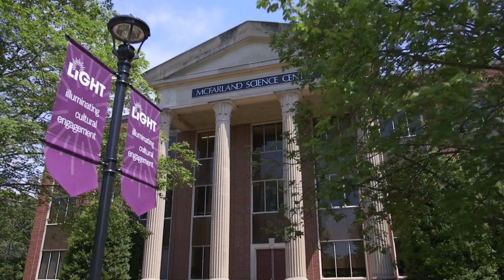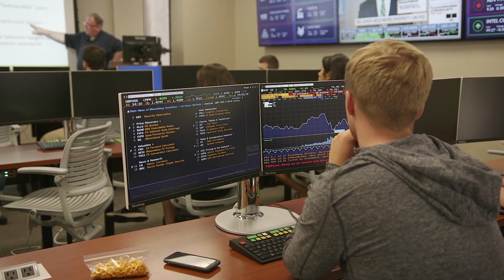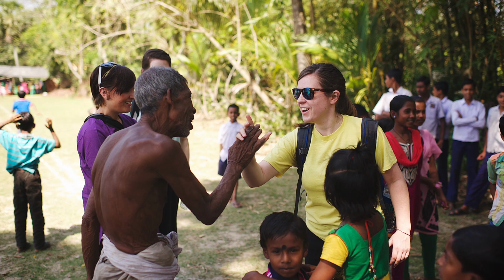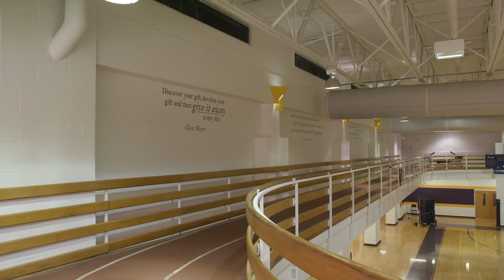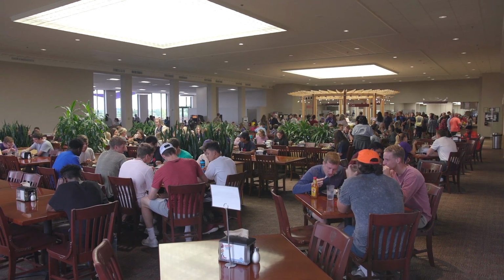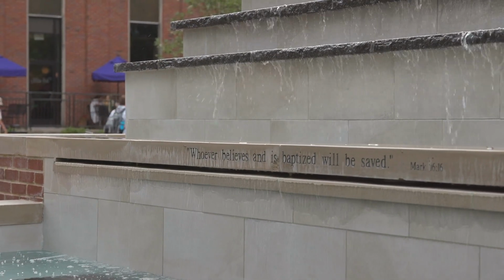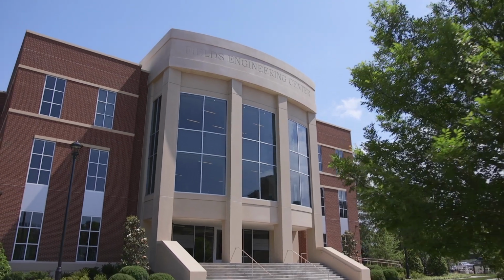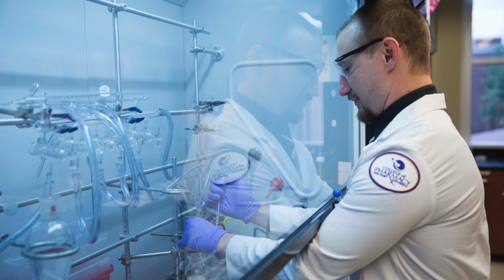Lipscomb University Campus Tour 2018